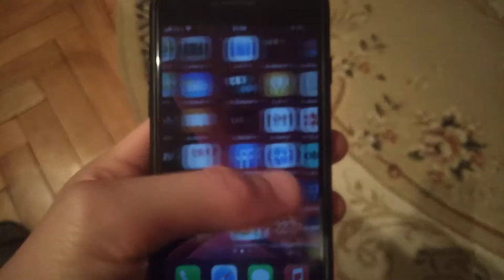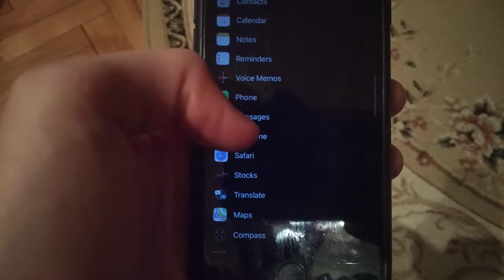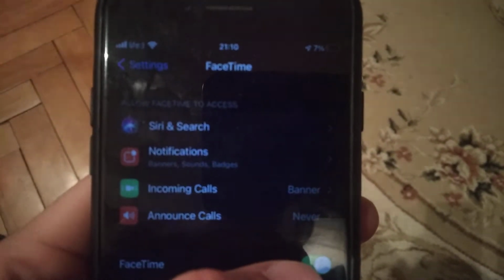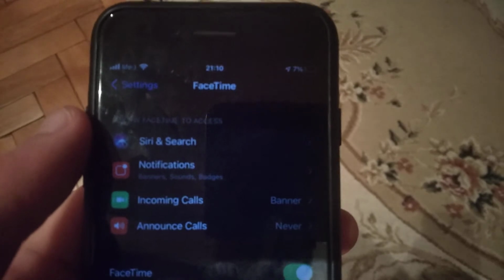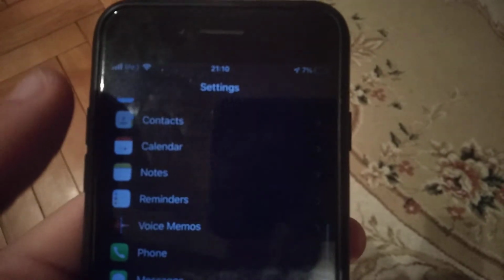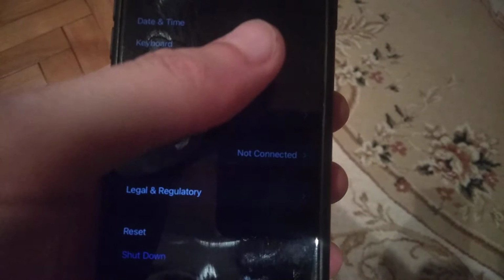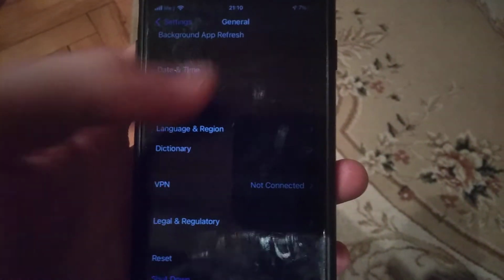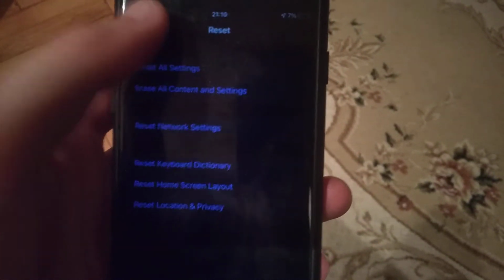iPhone FaceTime Problem Fix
If you don't know iPhone FaceTime Problem Fix, this video is for you.